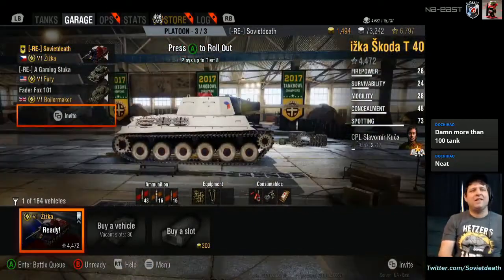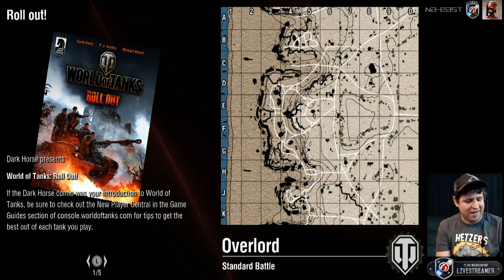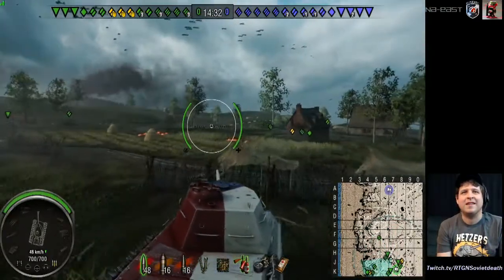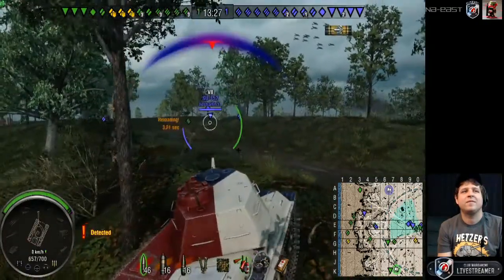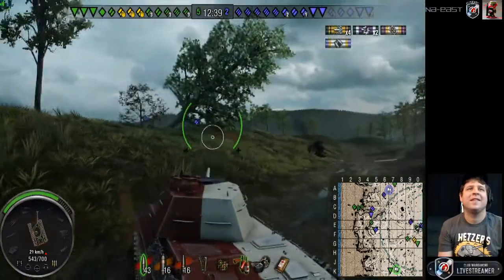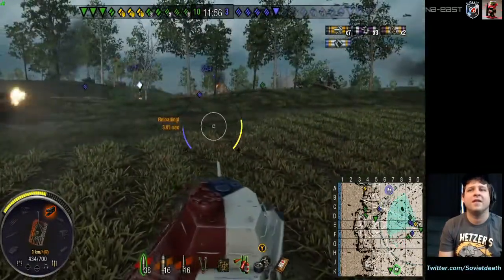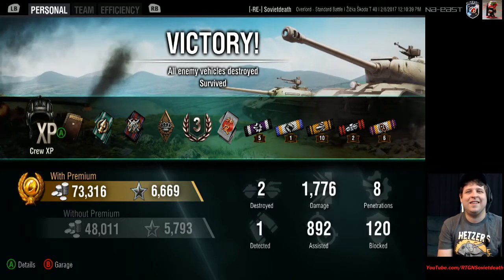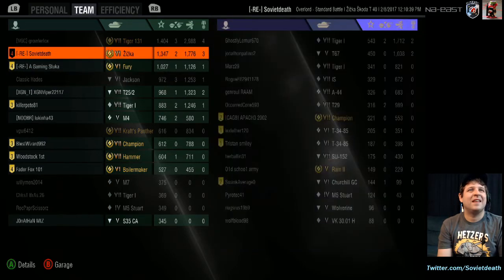Zizka T-40 Gameplay Highlight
Replay Videos are recorded from my Mon,Wed,and Fri Twitch LiveStreams. Follow and join the fun.